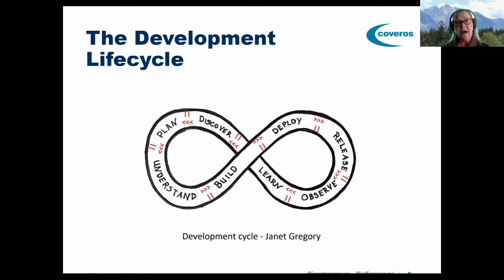What Is Holistic Testing? - w/ Janet Gregory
Coveros CEO Jeff Payne and agile testing expert Janet Gregory discuss her concept of Holistic Testing, including what inspired the new model, why it's important to pause between different phases of the development lifecycle, and why testing needs to be part of every phase of development.